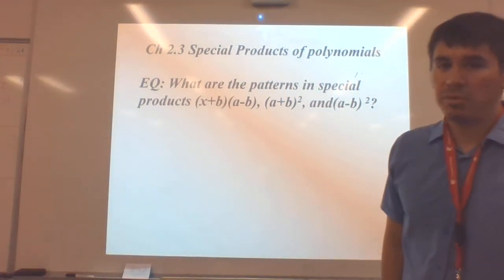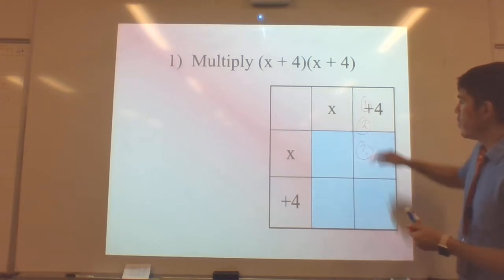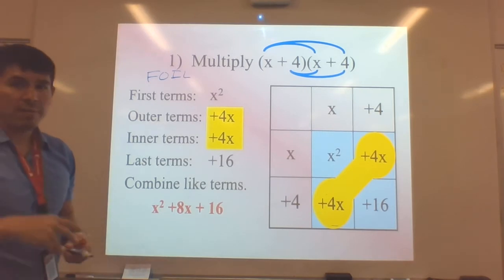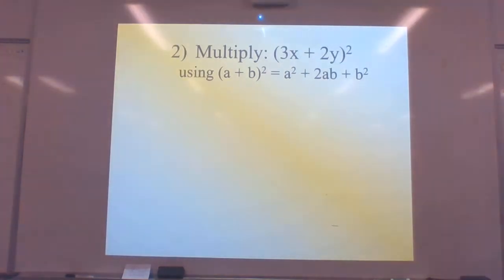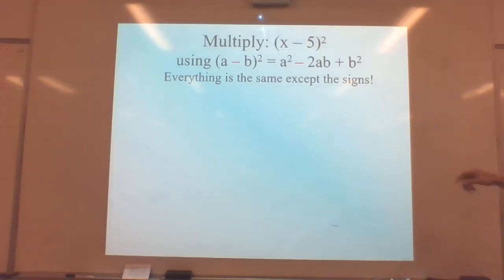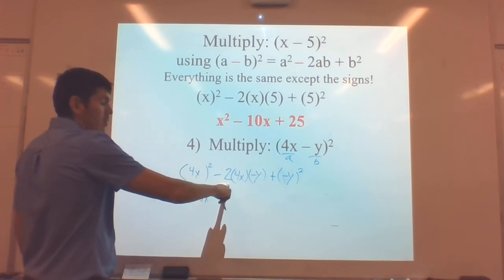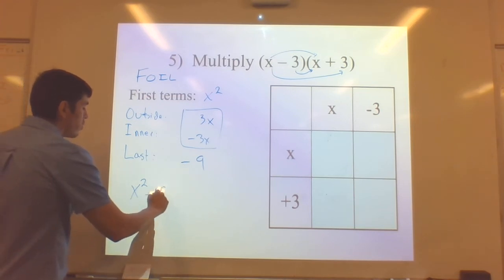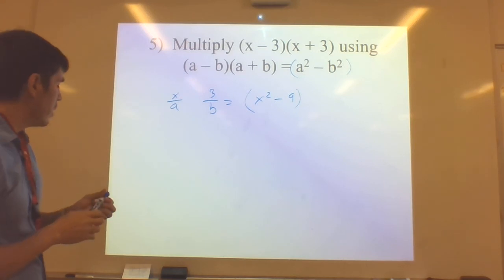Ch 2 3 Special Products of Polynomials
Sum of squares, difference of squares, and using FOIL/BOX Method